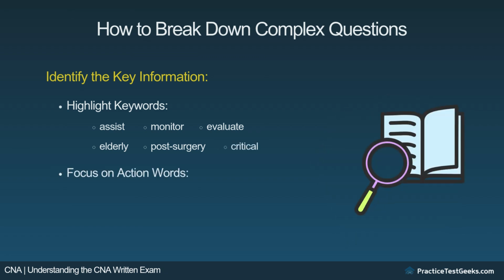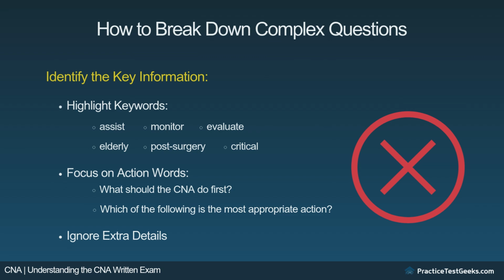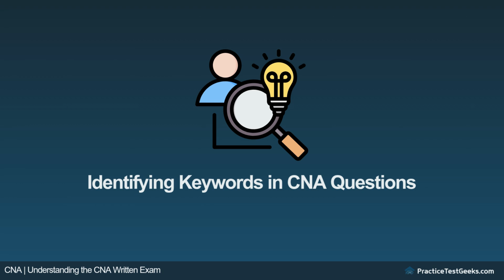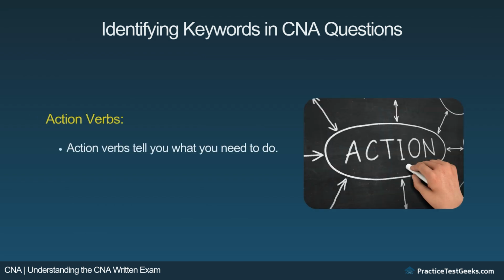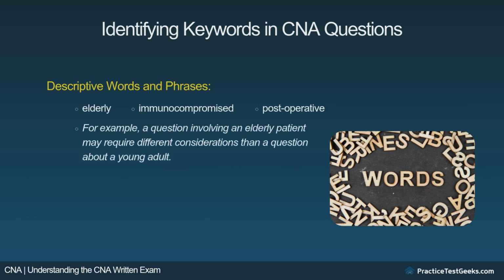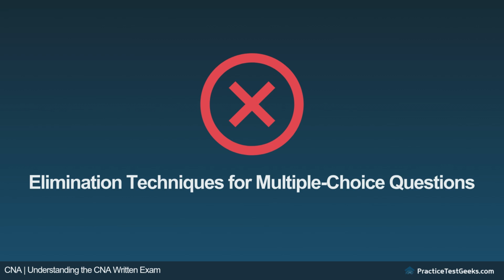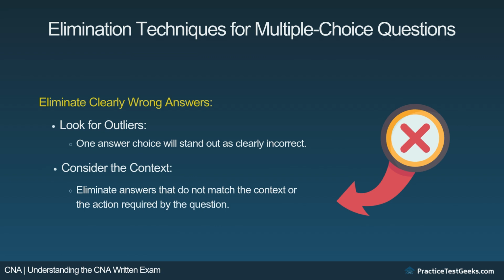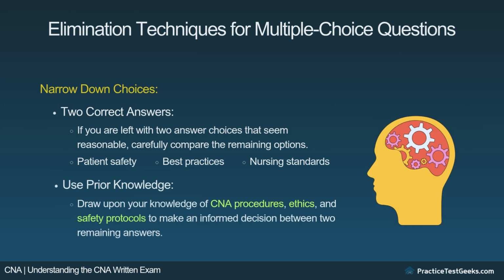CNA Practice Test 2026 Certified Nursing Assistant - Full Course Analyze CNA Questions Guide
00:00 CNA Read & Analyze Questions - Complete Guide Overview
01:51 CNA Complex Questions Breakdown - Step-by-Step Strategy
03:23 CNA Keywords in Questions - How to Identify Key Terms
04:31 CNA Multiple-Choice Elimination - Answer Selection Strategies
05:52 CNA Question Analysis Summary - Essential Test Taking Skills
06:28 CNA Exam Questions Conclusion - Master Question Reading